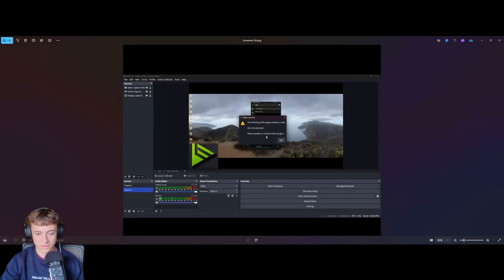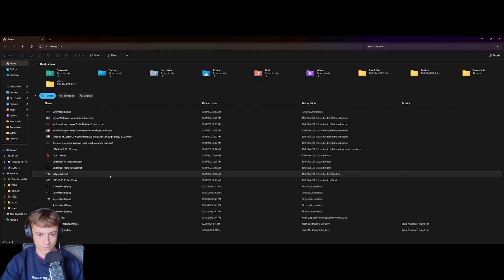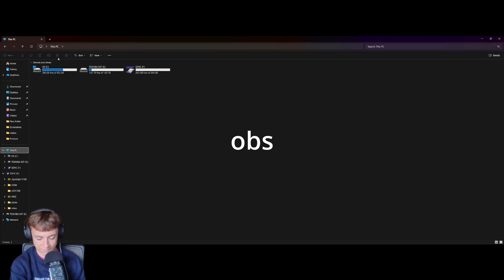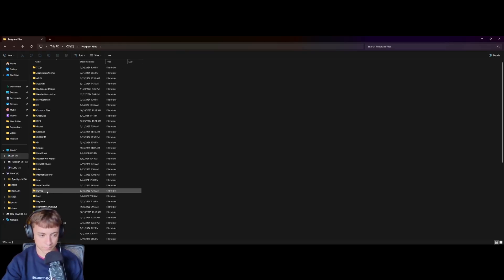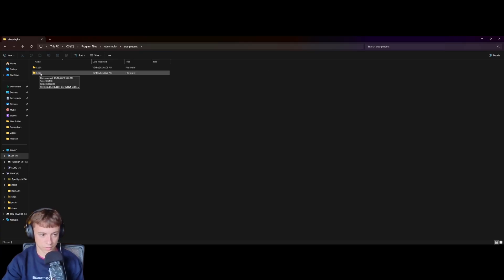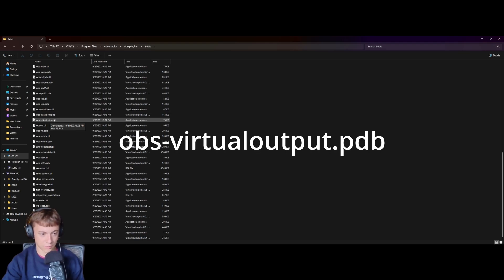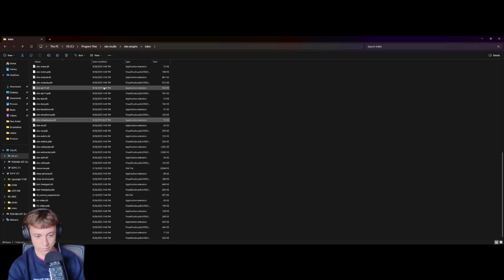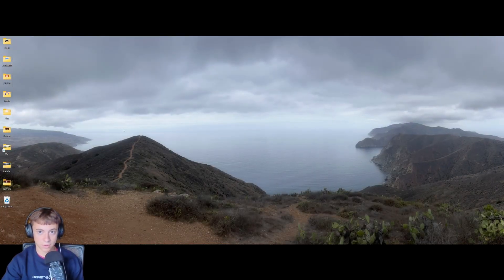How to fix the OBS error message: obs-virtualoutput plugin failed to load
Error message:
"The following OBS plugins failed to load:
obs-virtualoutput
Please update or remove these plugins"